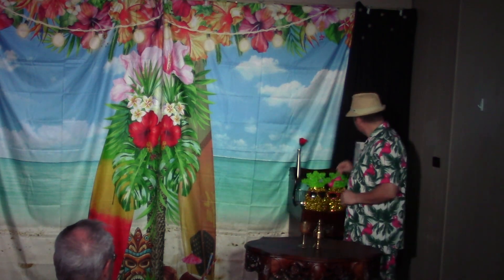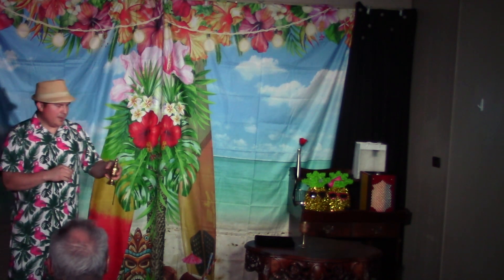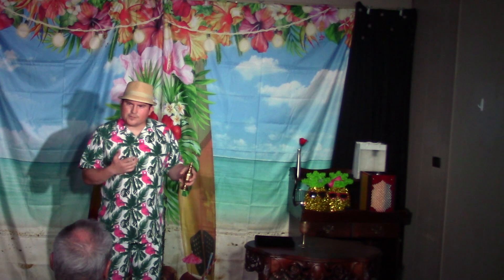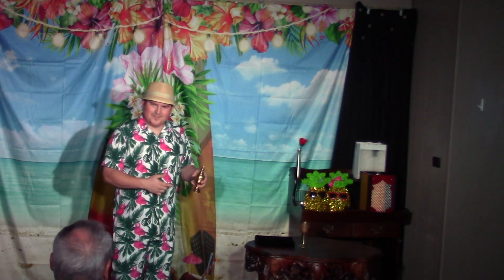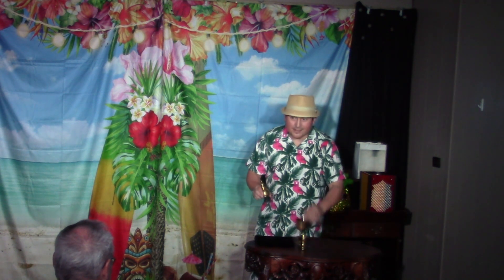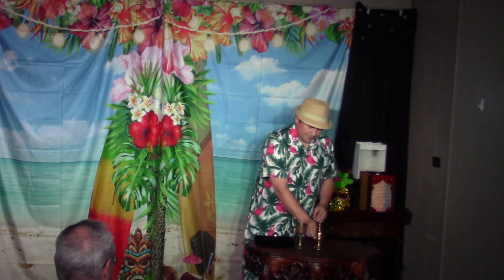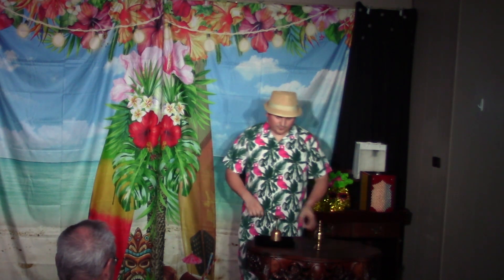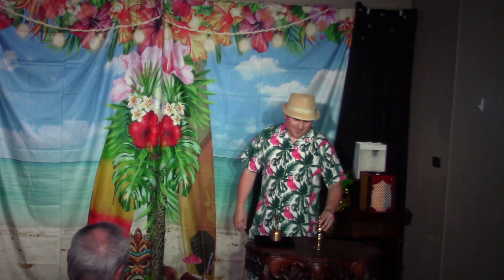Danny Closing Routine 20220903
From Monty's Halloween themed magic show at Monty's Magic Theater during the month of October 2022.

See one of our live magic shows at Monty's Secret Theater: montysmagic.com

Monty's Secret Theater
300 E. Kimberly Ave.,
Kimberly, Wisconsin 54136

CREDITS:
Starring: Monty, Danny Dane, Hanneman, Paul Sajdak, Jonathan Rivera,  and Kahlan
Produced by